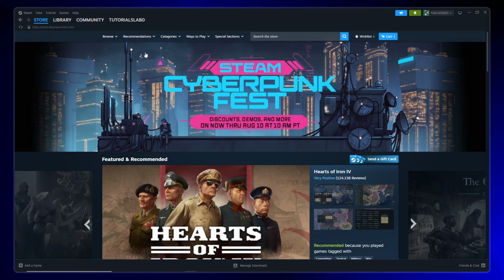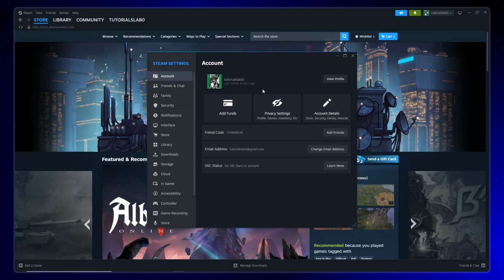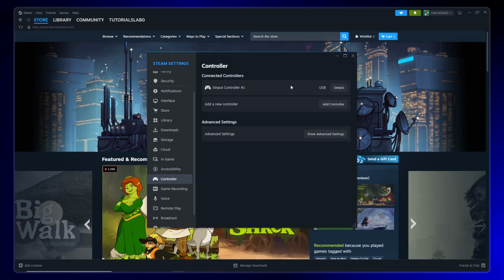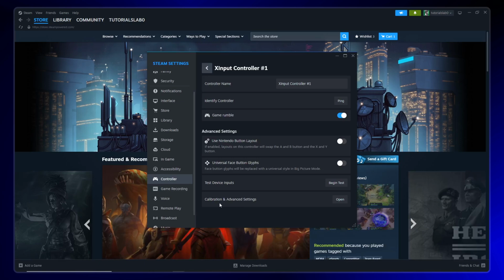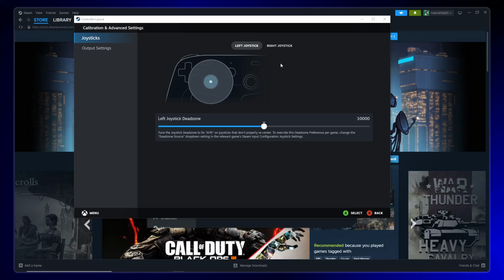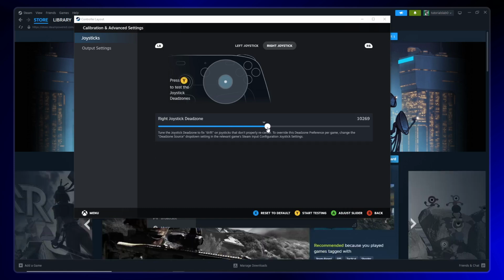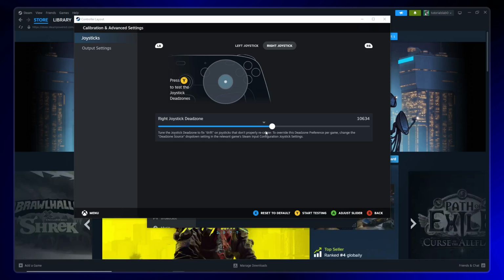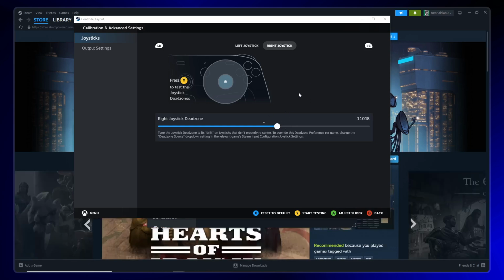How To Adjust Deadzone And Stick Drift On Controller For Steam PC | Tutorial 2026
By the end of this video, you’ll know adjust controller deadzone Steam PC, fix stick drift on Steam controller, reduce controller drift Steam tutorial, calibrate deadzone Steam PC games, how to stop controller stick drift, Steam PC controller deadzone settings, prevent stick drift on PC controller, adjust controller input deadzone Steam, setup deadzone for Steam controller, solve stick drift issues Steam PC, troubleshoot controller deadzone Steam, configure controller stick drift PC